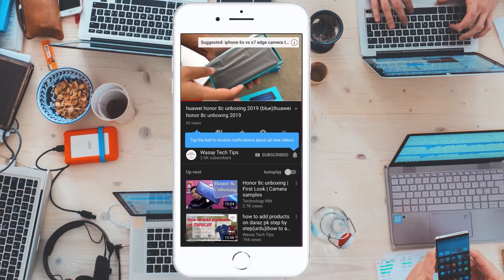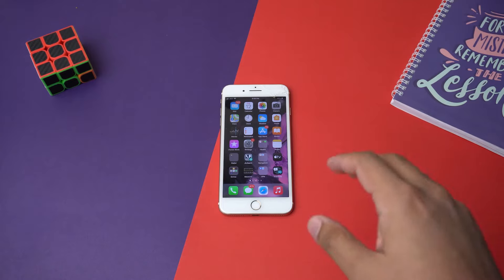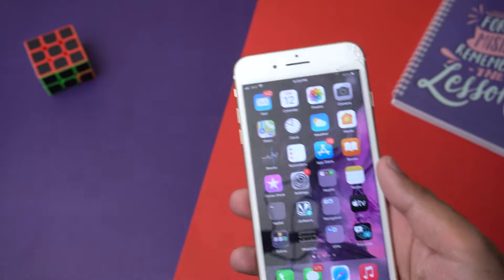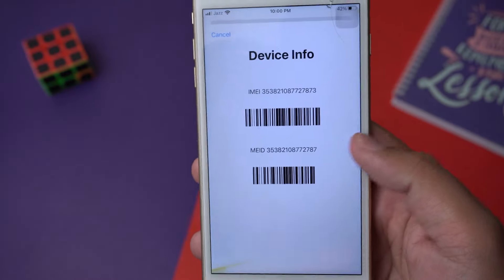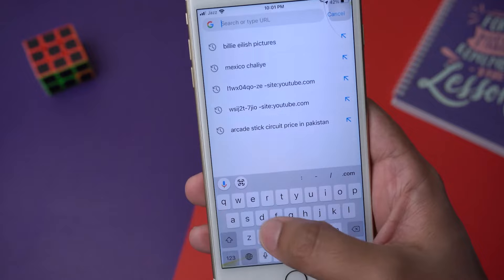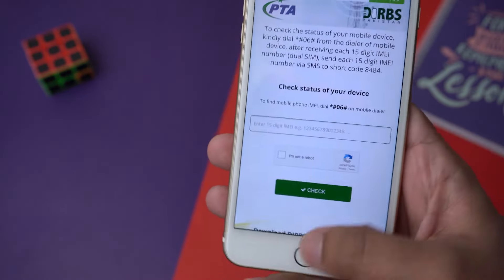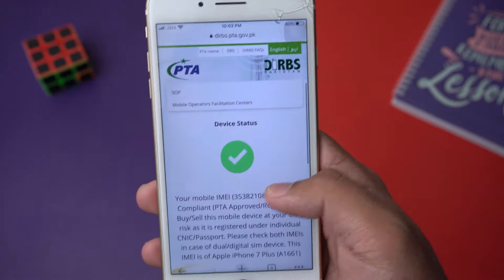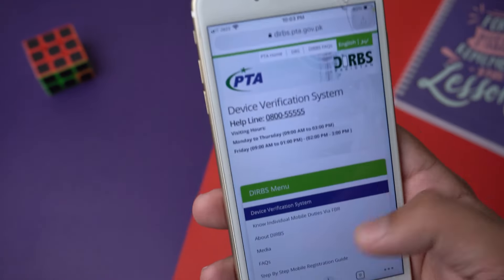How to Check if Phone is PTA Approved or Not | How to Know if Phone is PTA Approved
How to Check if Phone is PTA Approved or Not
How to Know if Phone is PTA Approved

🔧  Gear that I use:
⚡ Primary Camera:   Sony a6400
⚡ Lens:   Sony 16-50mm OSS Lens
⚡ Secondary Camera:   iPhone 7 plus
⚡ Microphone:   Boya by-mm1

tags
pta
pta check
pta imei check